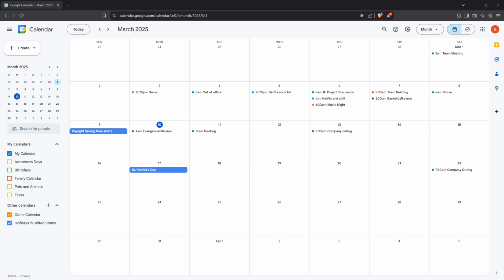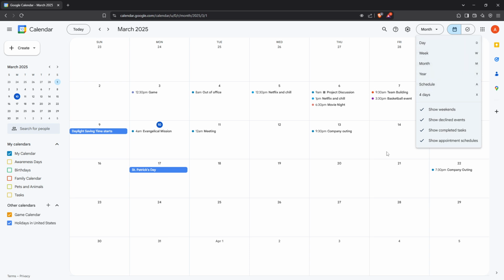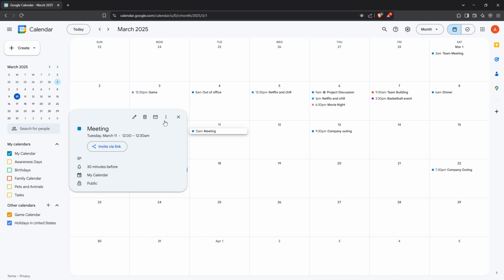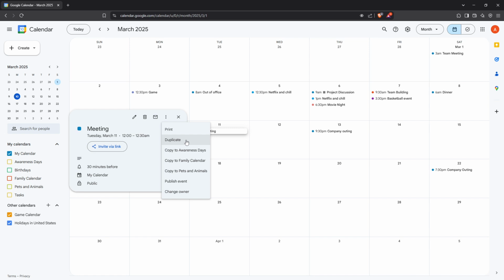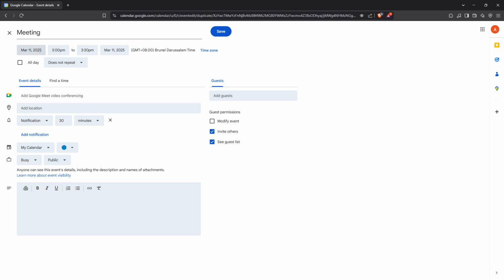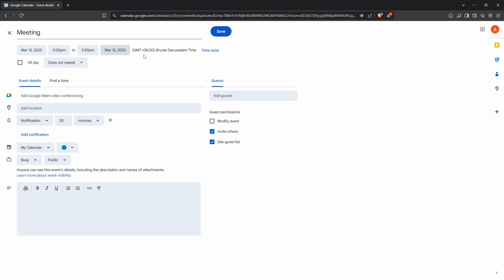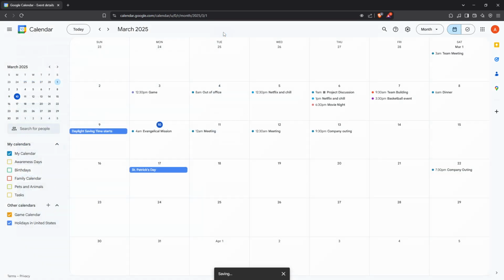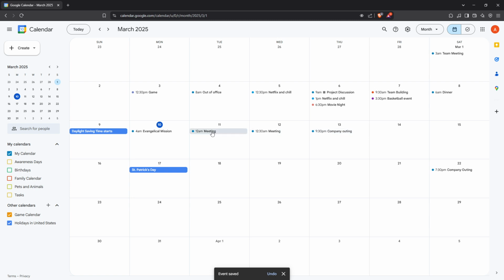How to Copy Event in Google Calendar [2025 Full Guide]